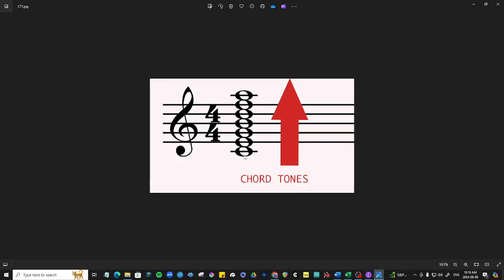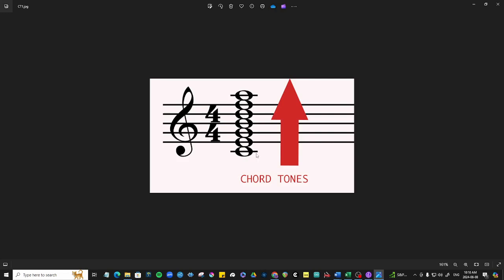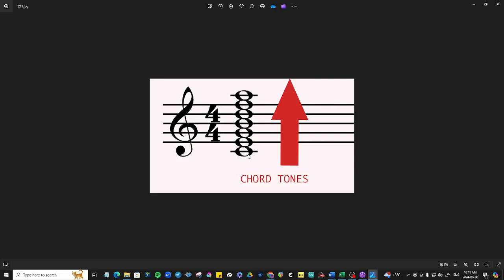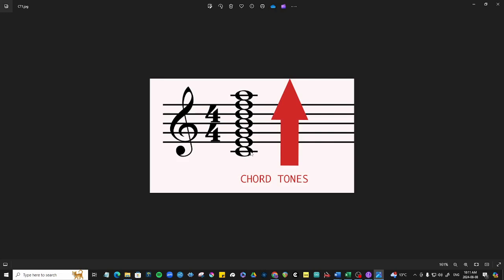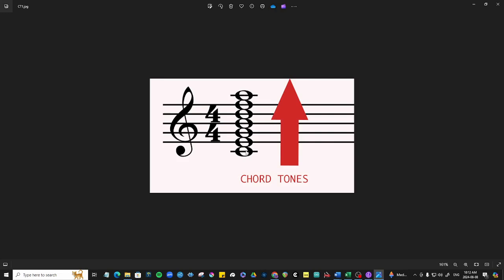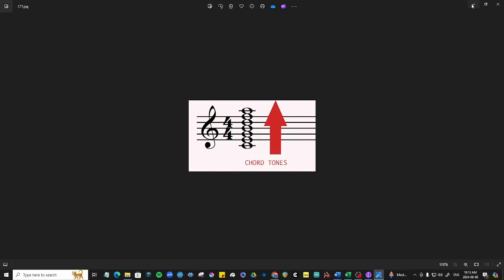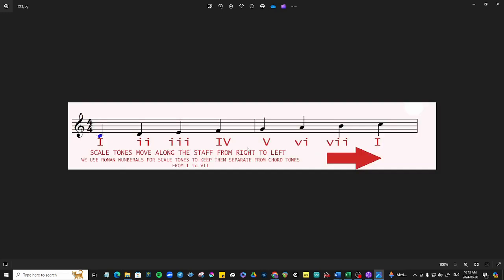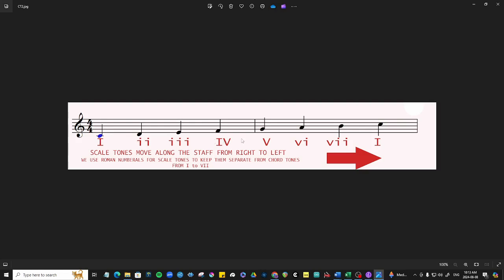1. Chord Tones vs. Scale Tones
When we discuss different chordal possibilities in our workshops it's important to make sure we are speaking the same language.

This video addresses why chords are called 7th and 11th and 13th etc. and also why progressions is called a "One - Four - Five" or "I - IV - V".